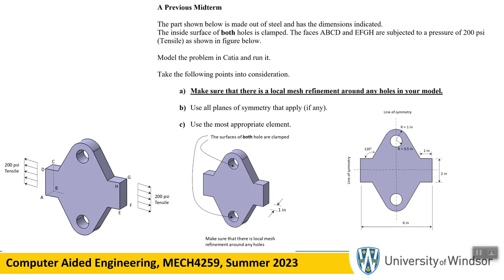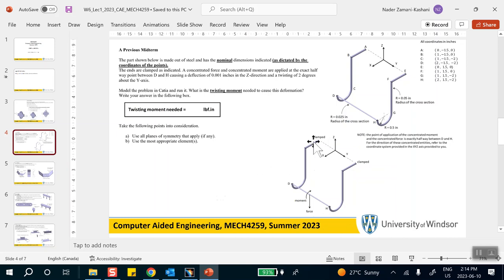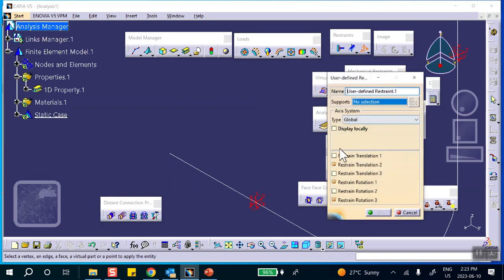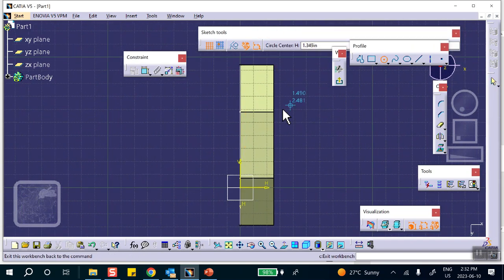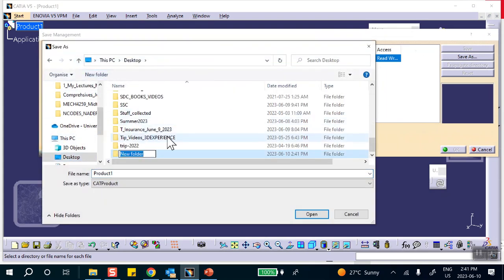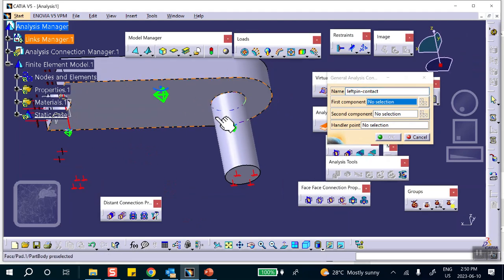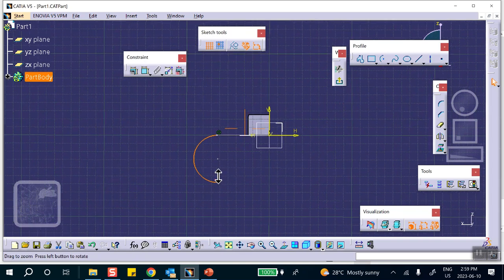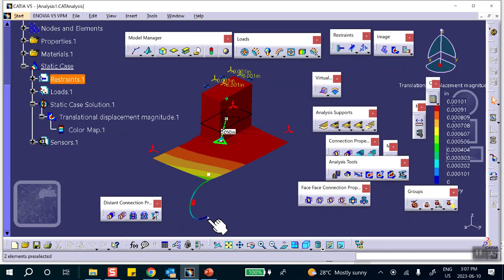Week6, Lecture 1, CAE, Summer2023